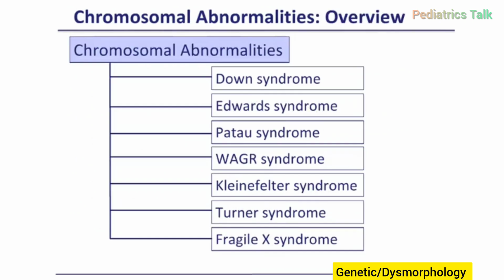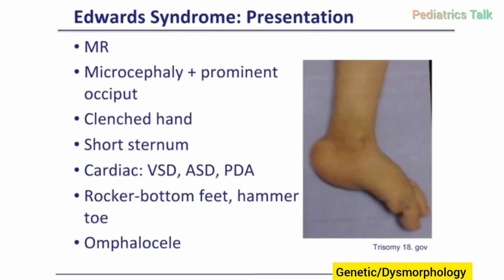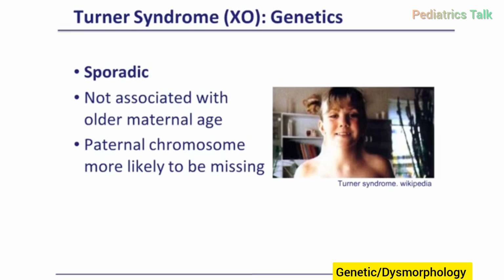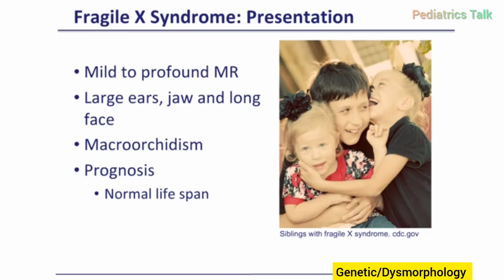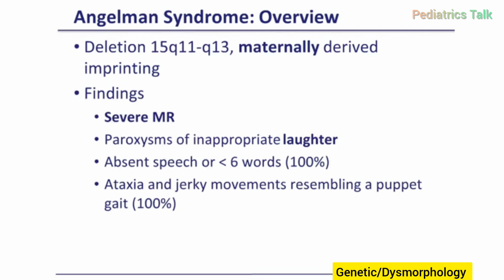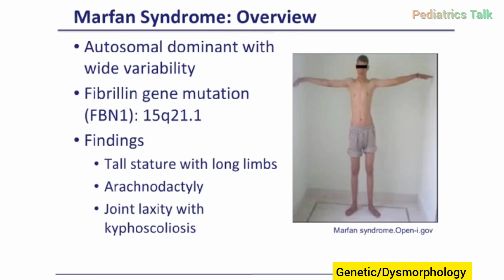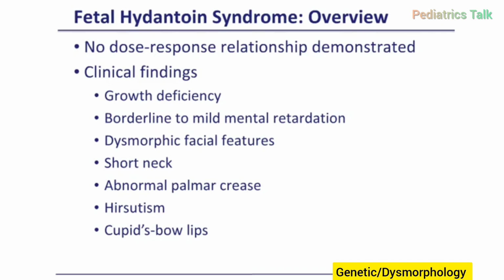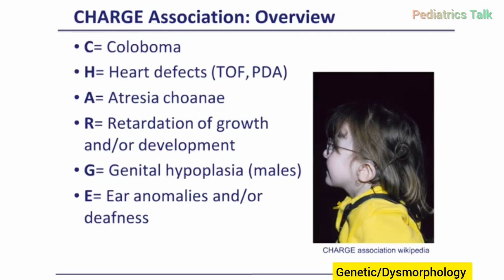Chromosome Abnormalities – Causes, Types, and Effects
Chromosomal abnormalities occur when there is a change in the number or structure of chromosomes, leading to genetic disorders. This video explains the different types of chromosomal abnormalities, their causes, symptoms, and how they impact human health.  🔴 **Key Topics Covered:**  ✔️ What Are Chromosomal Abnormalities?  ✔️ Types: Numerical (Aneuploidy, Trisomy, Monosomy) & Structural (Deletions, Duplications, Translocations)  ✔️ Common Disorders: Down Syndrome, Turner Syndrome, Klinefelter Syndrome, etc.  ✔️ Causes and Risk Factors  ✔️ Diagnosis and Genetic Testing  ✔️ Treatment and Management  This video is beneficial for medical students, genetic researchers, healthcare professionals, and anyone interested in genetics and congenital disorders.